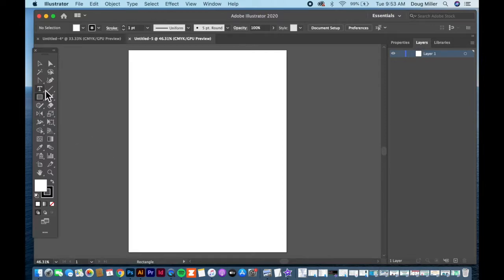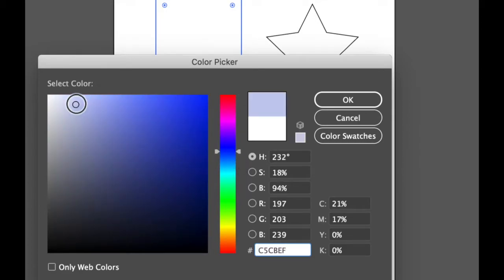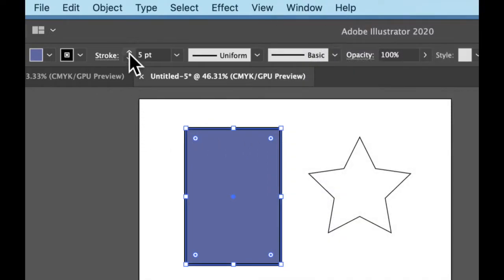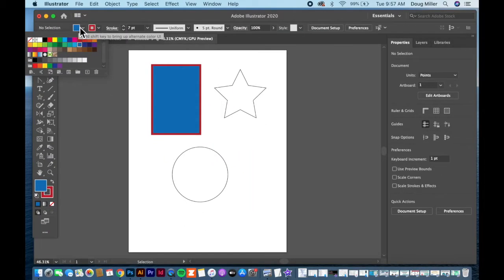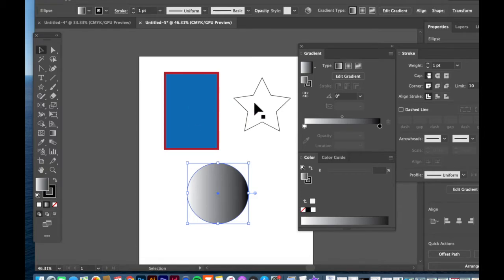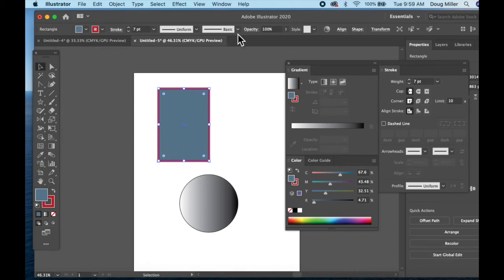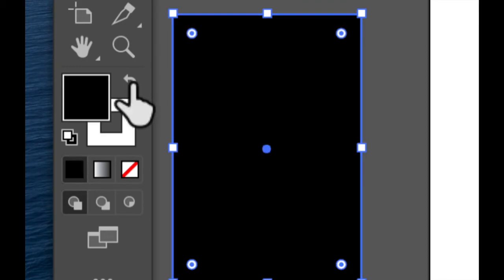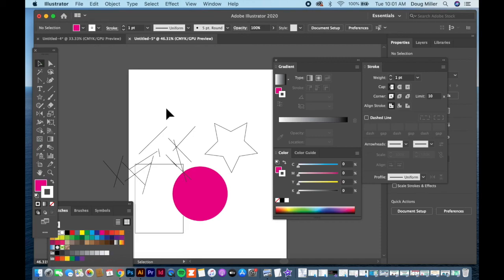Adding Color to Objects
An introduction to Adobe Illustrator color